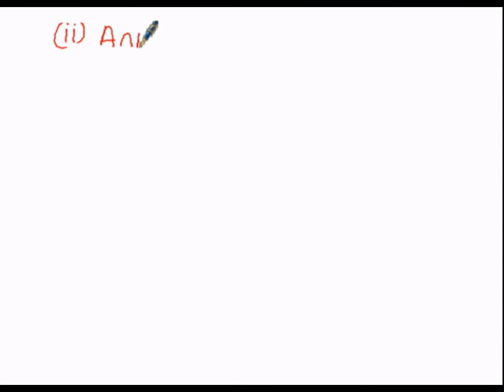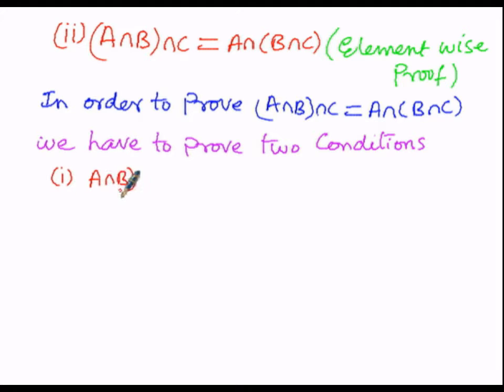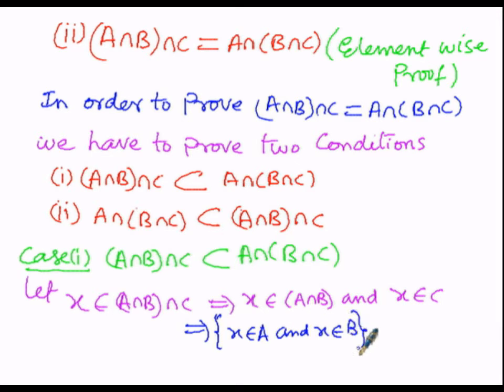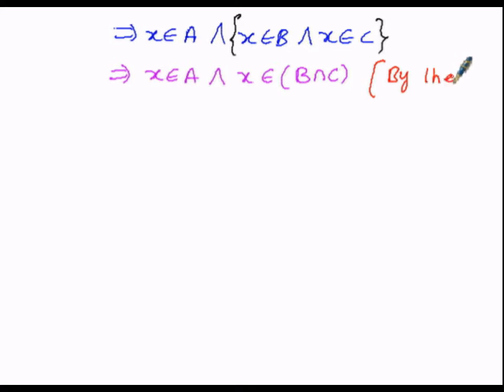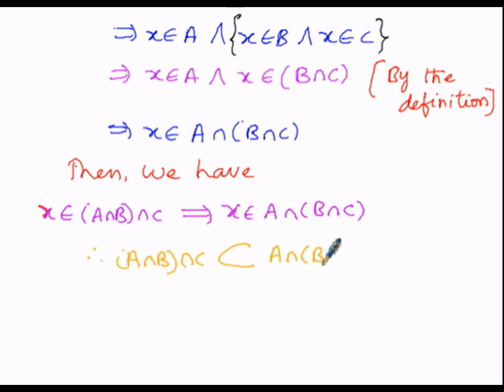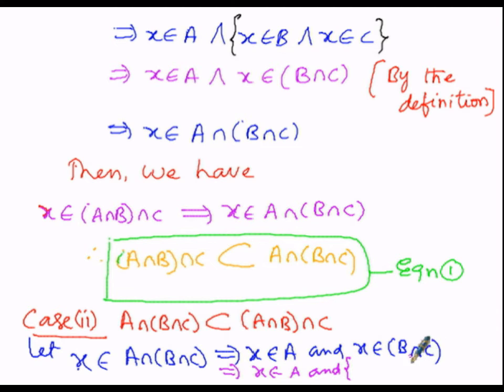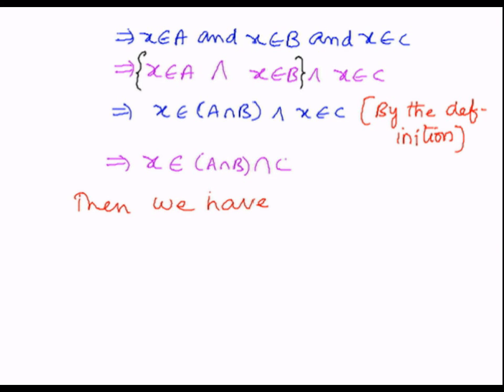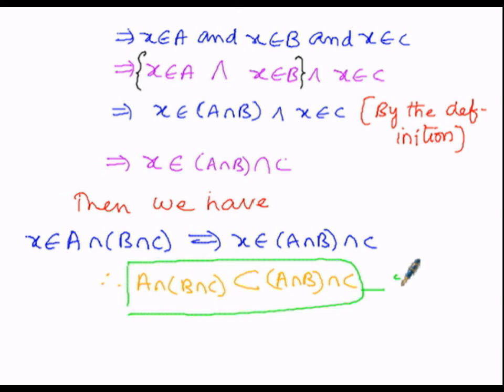Algebra Proofs Laws of Set operations Assosiative Laws Part2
Algebra  Proofs Laws of Set operations Assosiative Laws

1)  {AUB}UC=AU{BUC}

2)   {AnB}nC=An{BnC}

part1